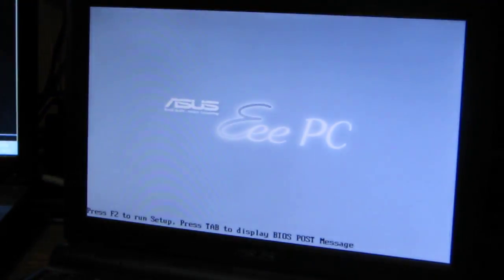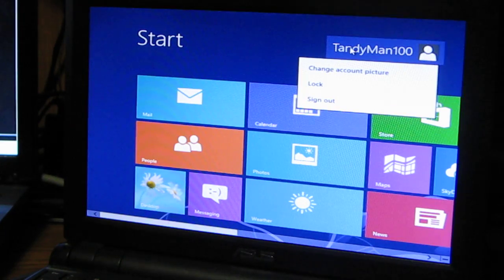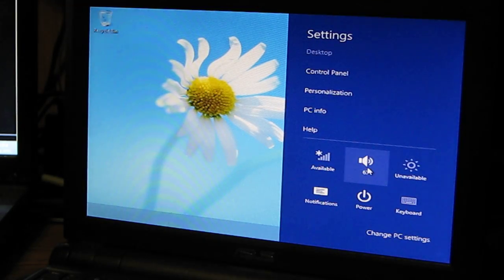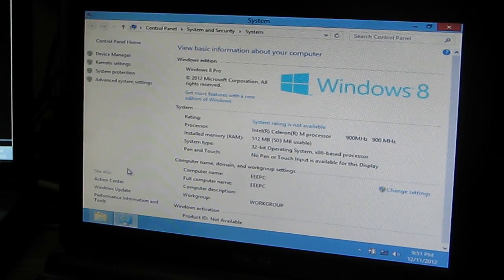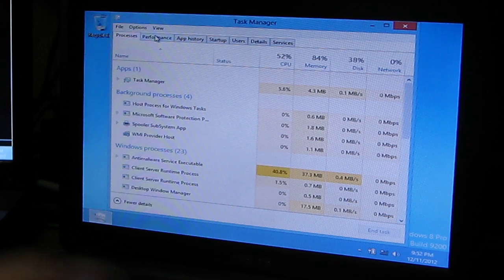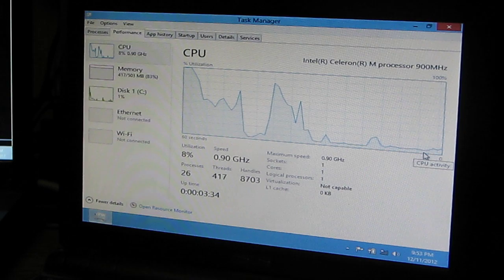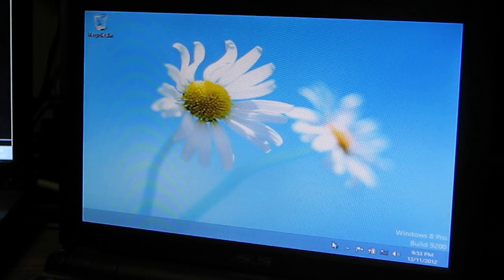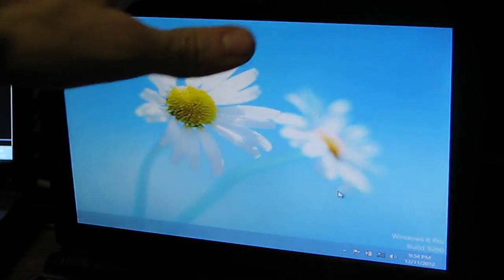Windows 8 on the Worst Computer Ever (900MHz Celeron, 512MB RAM) EEE PC 900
TandyMan100 installs and runs Windows 8 on a 2008 EEEPC, and is surprised by the outcome.